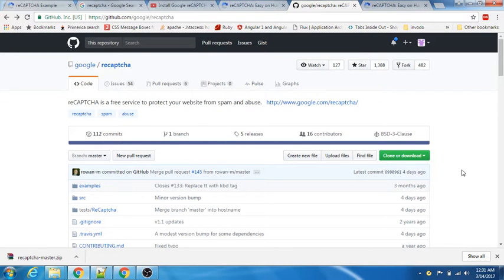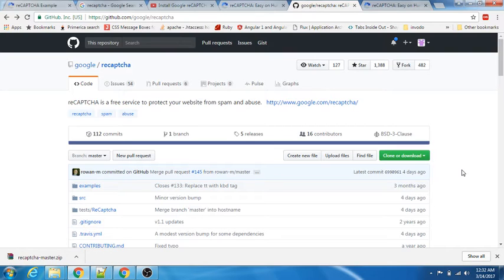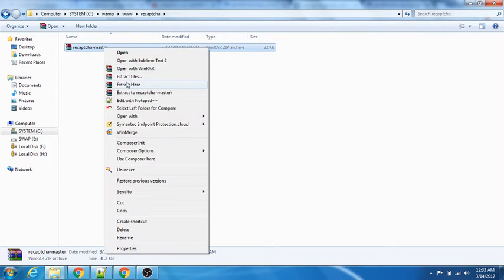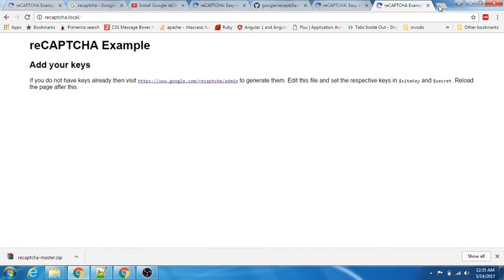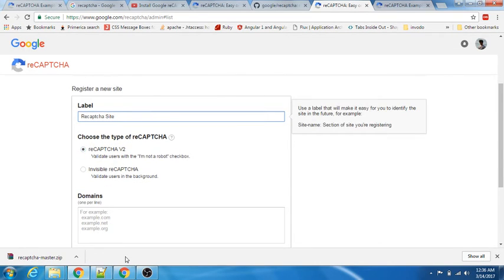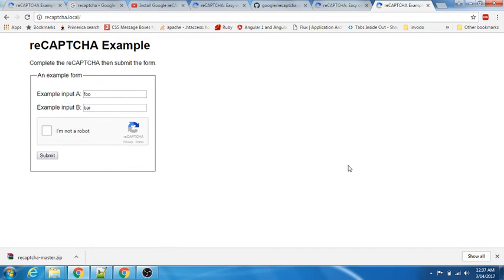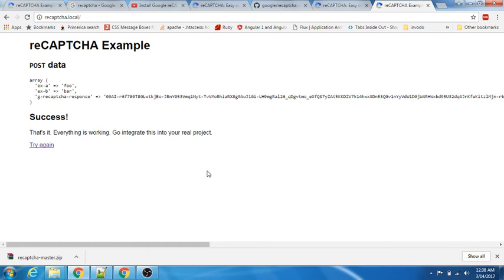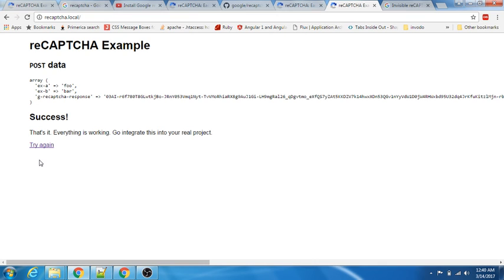How to Integrate Google Recaptcha in 10 minutes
How to Install Google Recaptcha in 10 minutes.

Google reCAPTCHA Tutorial

reCAPTCHA is a free service that protects your website from spam and abuse. reCAPTCHA uses an advanced risk analysis engine and adaptive CAPTCHAs to keep automated software from engaging in abusive activities on your site. It does this while letting your valid users pass through with ease.

reCAPTCHA offers more than just spam protection. Every time our CAPTCHAs are solved, that human effort helps digitize text, annotate images, and build machine learning datasets. This in turn helps preserve books, improve maps, and solve hard AI problems.